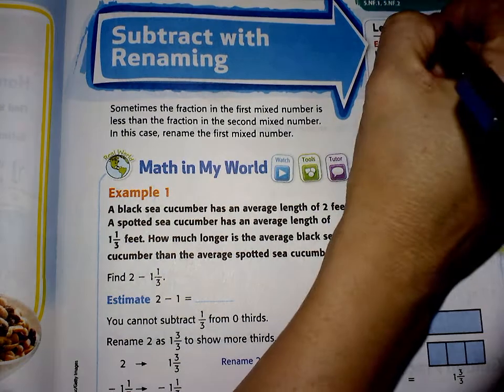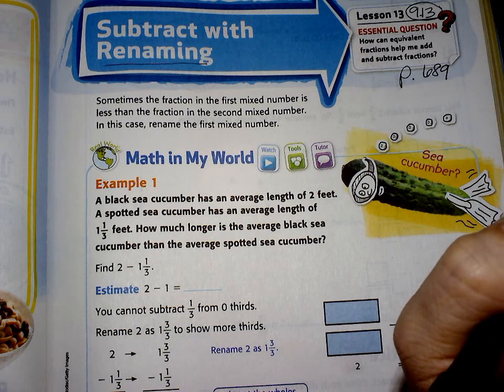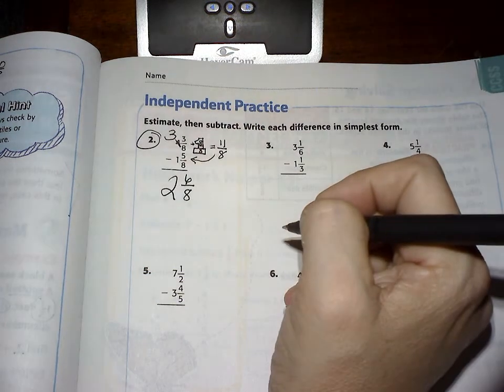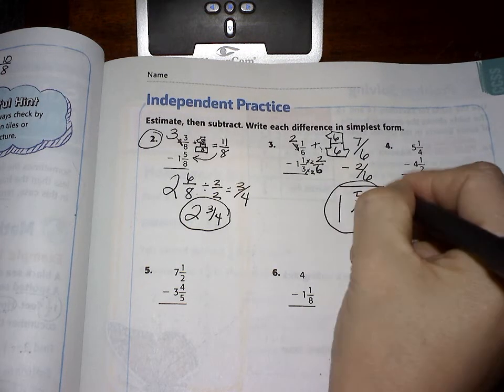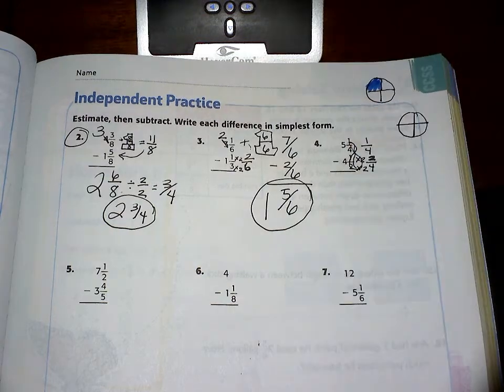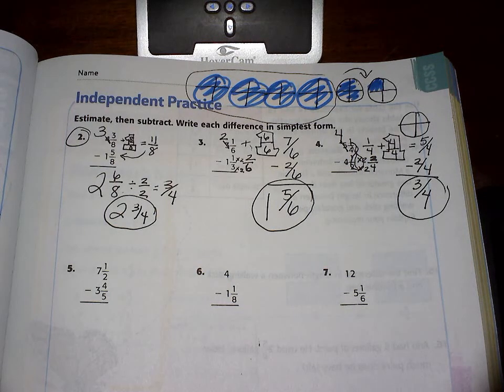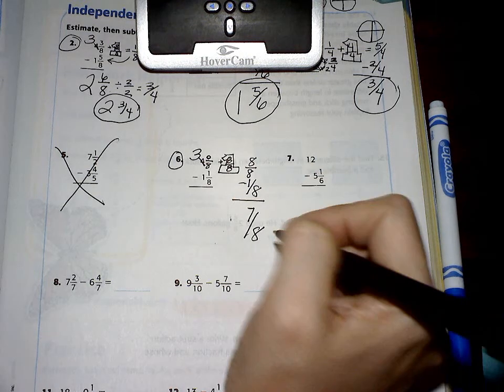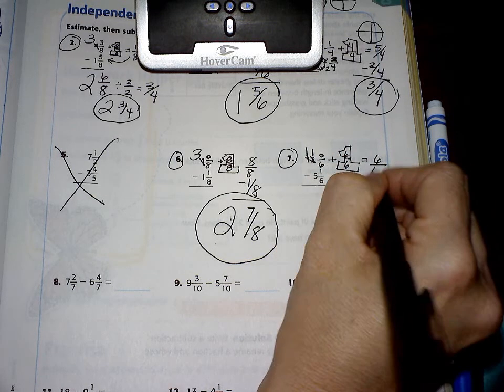MyMath Chapter 9 Lesson 13